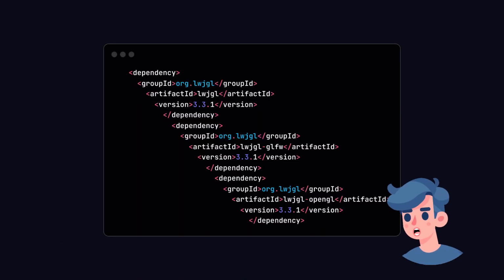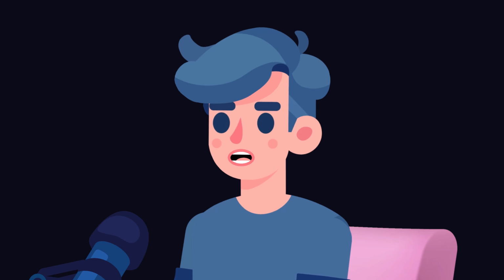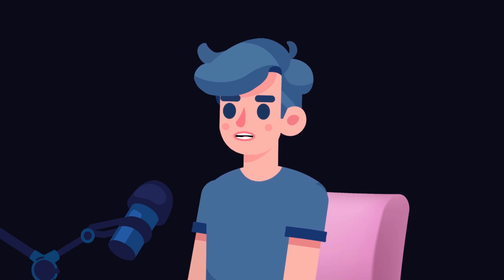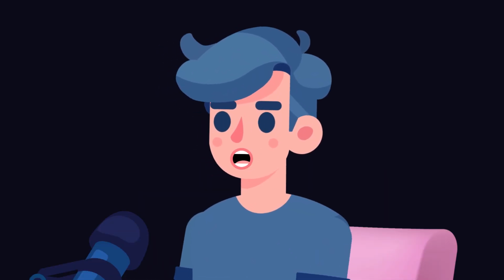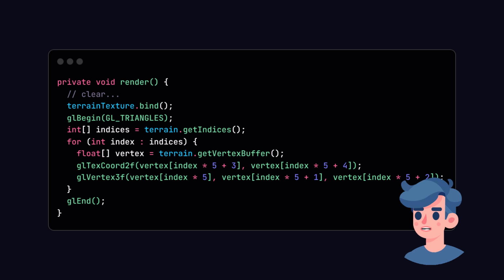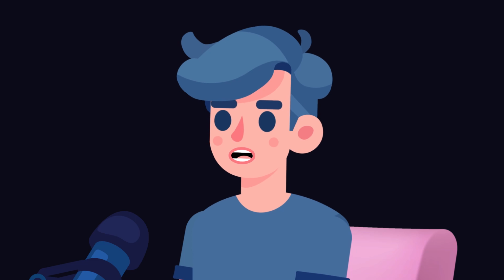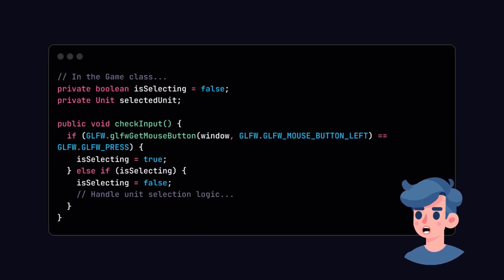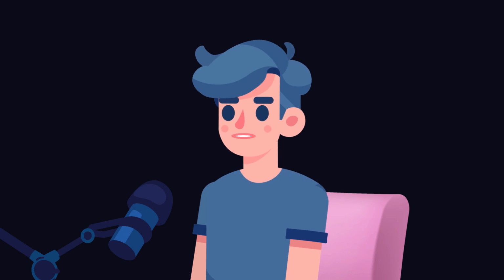Mastering 3D Strategy Game Development in Java